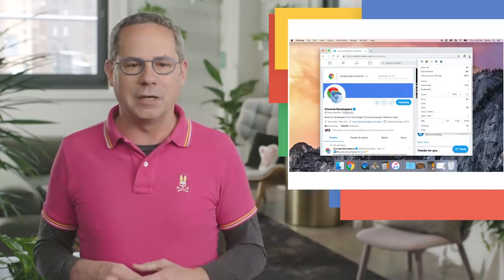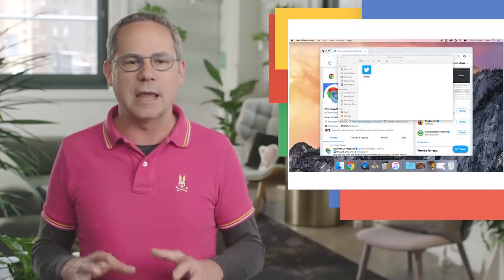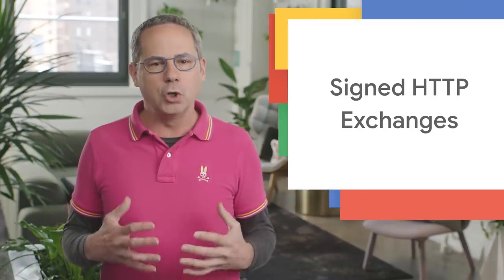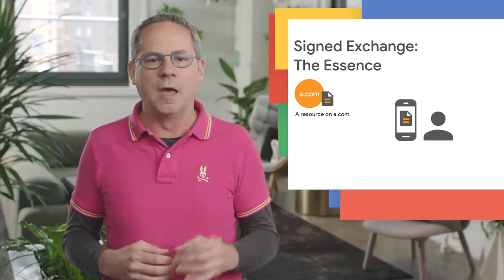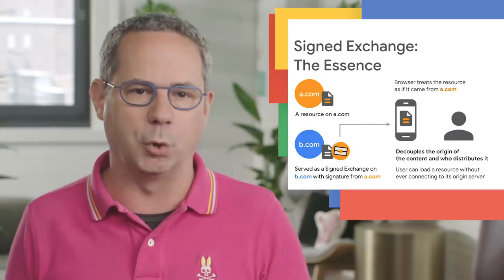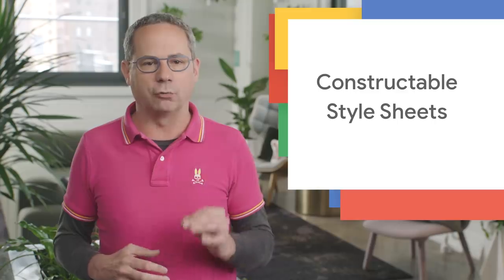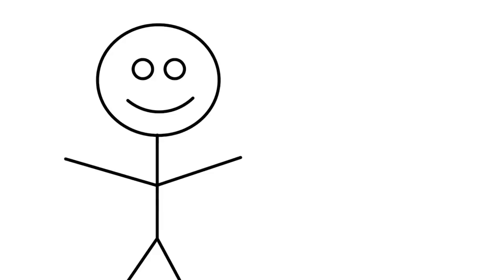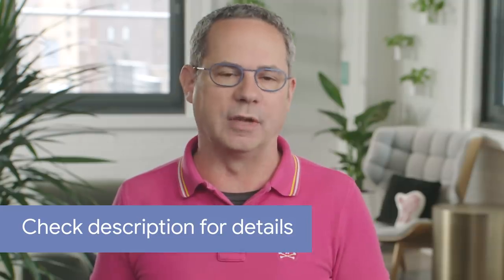New in Chrome 73: Desktop PWAs, Signed HTTP Exchanges and Constructable Style Sheets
Chrome 73 makes creating portable content easier with signed HTTP exchanges. Dynamically changing styles becomes way easier with constructable style sheets. And adds support for Progressive Web Apps on Mac, bringing support for PWAs to all desktop and mobile platforms, making it easy to create installable apps, delivered through the web.

for all of the details including links to docs, specs and samples.